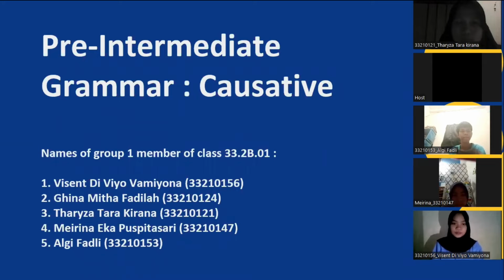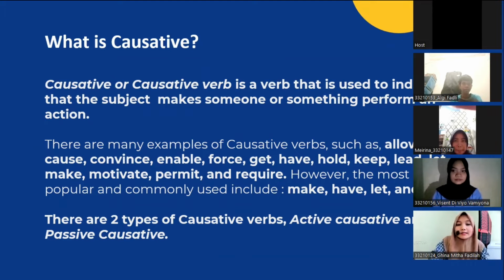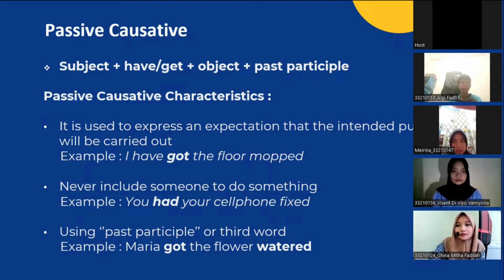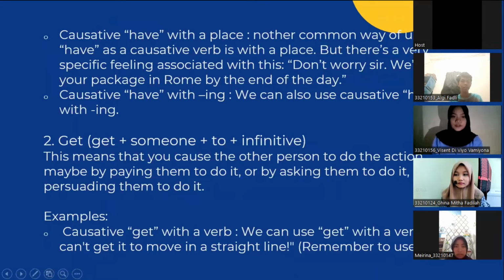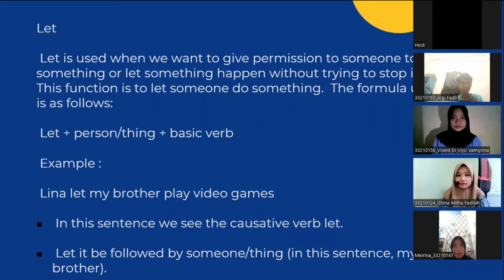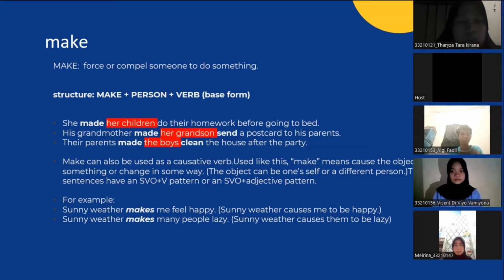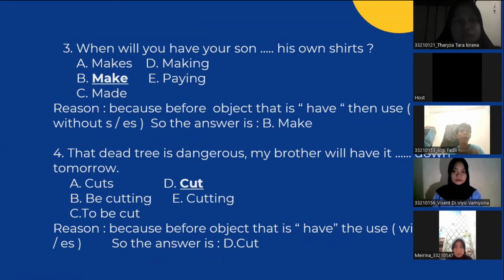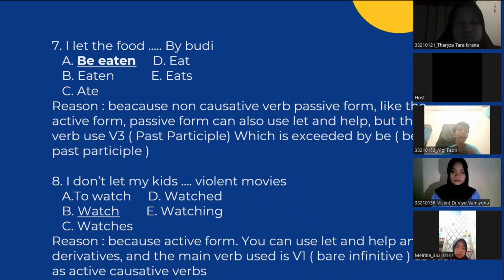Presentation From Group 10 ( Causative )